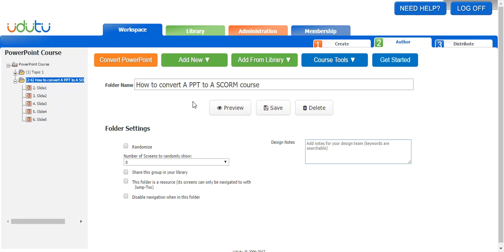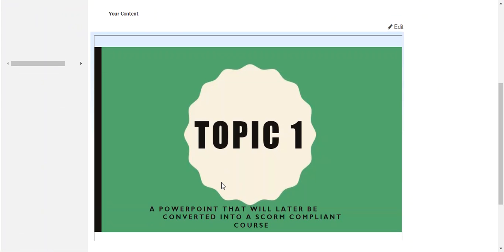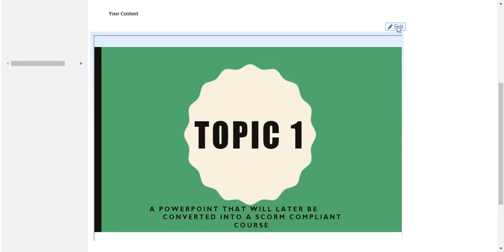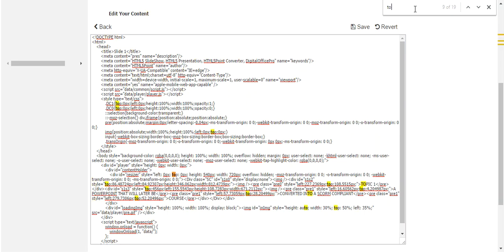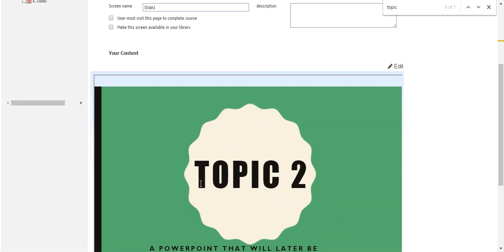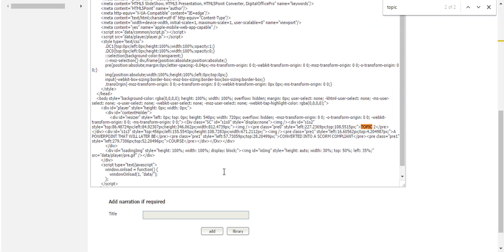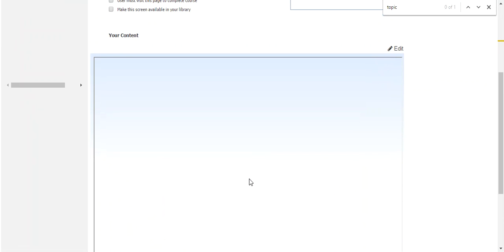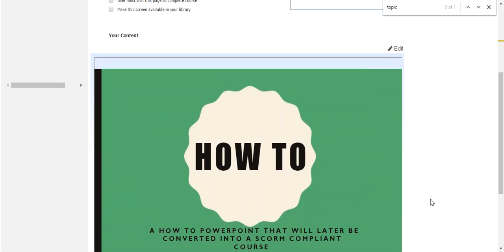How To Edit Your PowerPoint (PPT) Content and Convert to HTML5 | Udutu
Learn how to edit your PowerPoint presentation once you have converted it to HTML5 in the Udutu authoring tool.

PowerPoint to HTML5 Conversion in One Simple Click
Preserve All Effects
Multi-Device Compatible
Incredible Value
Web & SCORM Compliant

How All Our Products Work Together
Udutu is dedicated to making it easy for everyone to develop, deploy, and manage online training and learning. Our online course authoring tool, our hosted learning management system (LMS) and, for those who need it, our course development, curriculum planning, and other professional services present a complete end-to-end training solution. Udutu’s proprietary tools, SCORM engines, and our unique service benefits ensure that you can rely on Udutu for your primary training platform needs while still being able to incorporate and integrate other tools and services with ease. Udutu is the ideal hub for your training with easy-to-use,  affordable core services that ensure rapid course/assessment development and highly scalable deployment options.